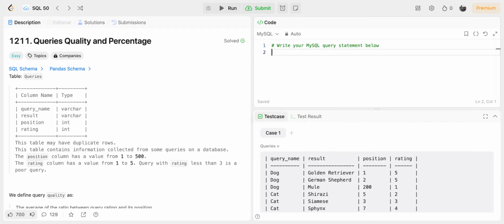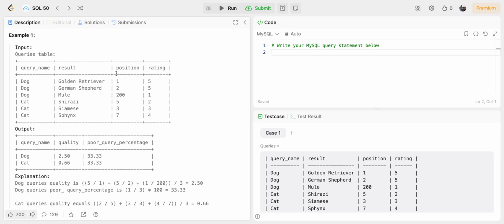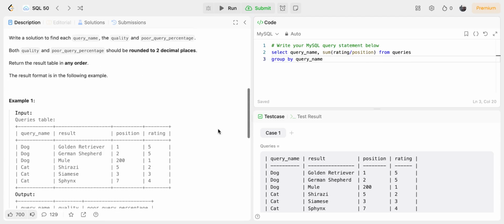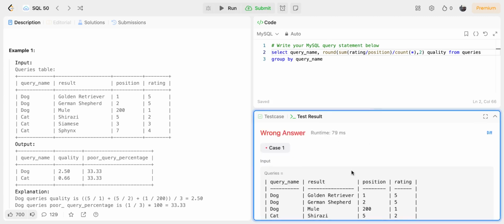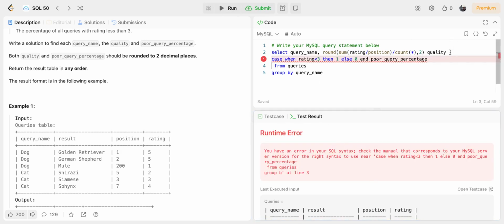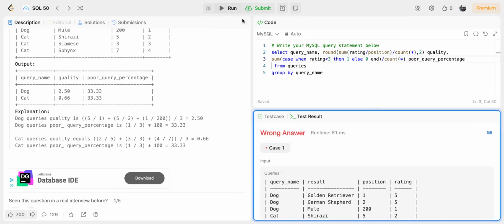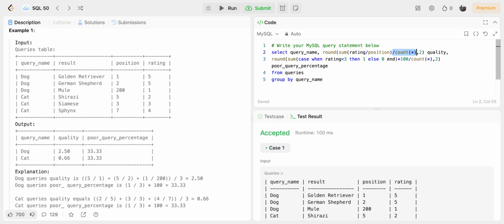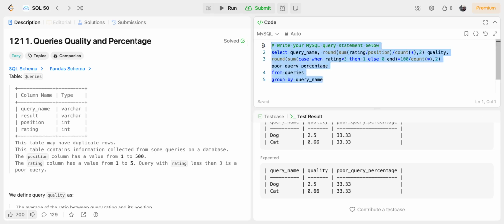1211. Queries Quality and Percentage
Welcome back to another SQL problem-solving session! In this video, we tackle LeetCode SQL Problem #1211: Queries Quality and Percentage. This problem is a fantastic exercise for practicing SQL aggregation and calculating percentages based on grouped data.

📌 Problem Overview: In this problem, we are asked to calculate the total quality of queries and the percentage of high-quality queries. This requires us to group data, sum up quality scores, and calculate percentages efficiently using SQL functions.

💻 What You’ll Learn:

How to use SUM() to aggregate quality values
Calculating percentages by dividing aggregate values
Best practices for writing clean and efficient SQL queries
Topics Covered:

Aggregating and grouping data using GROUP BY
Calculating percentages in SQL
Optimizing queries for better performance

SQL learners looking to enhance their aggregation and calculation skills
Developers preparing for SQL-based technical interviews
Anyone interested in learning how to calculate and compare percentages in SQL
🔗 LeetCode Problem Link: Queries Quality and Percentage

Let’s keep building your SQL expertise one problem at a time! 🚀